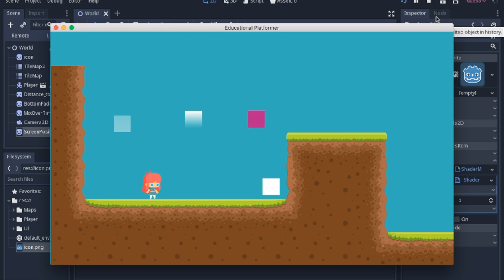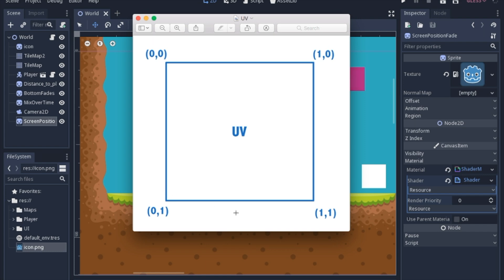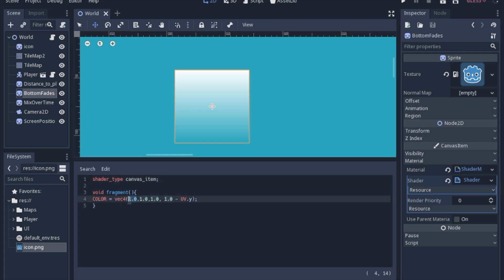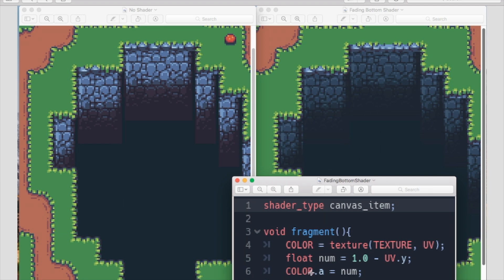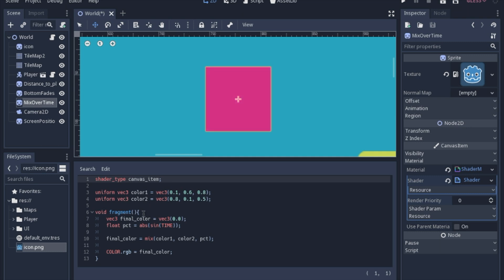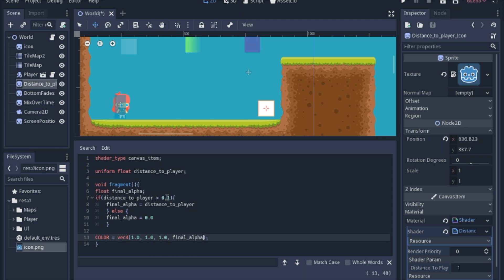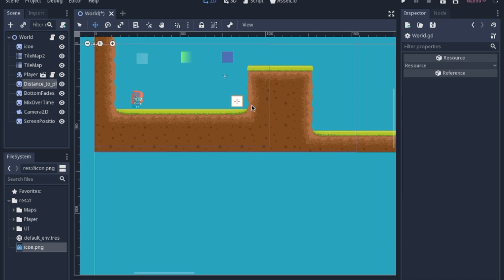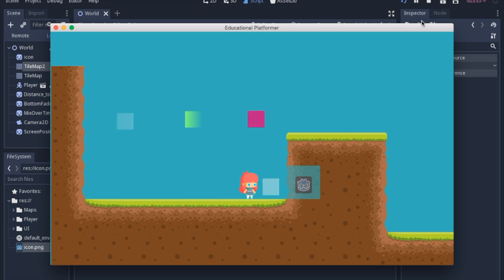Shader Basics Godot 3.1 Tutorial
Learn a few basic 2d shaders to build upon.

Here is Gonkee's Channel with some amazing shaders.